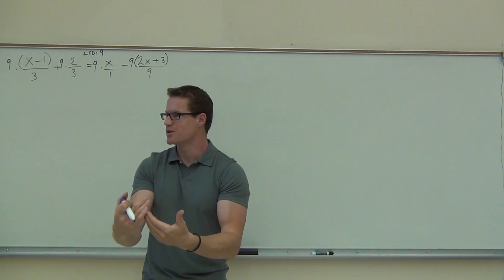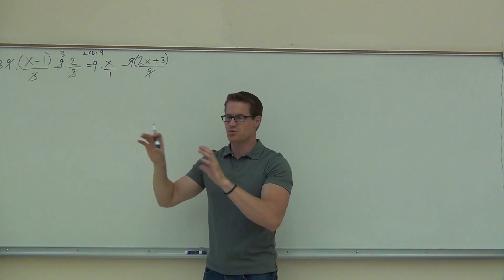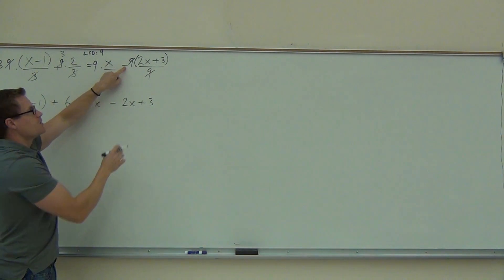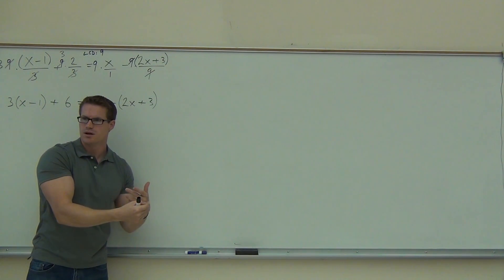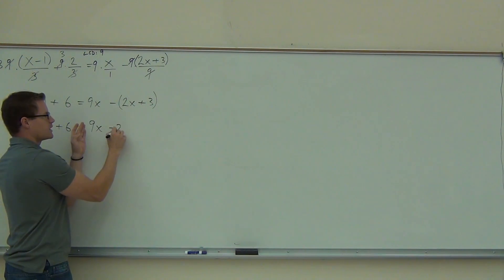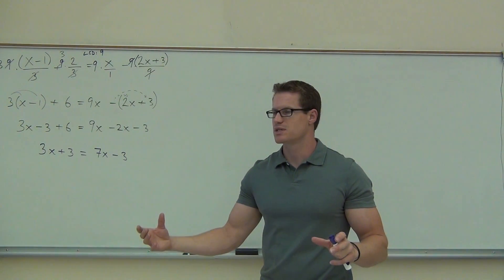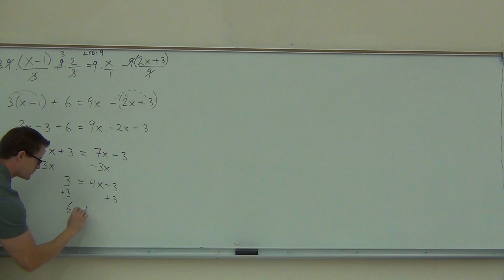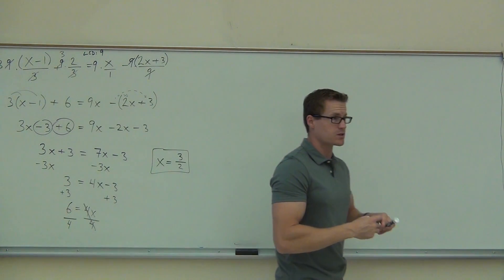Intermediate Algebra Lecture C.1 Part 10